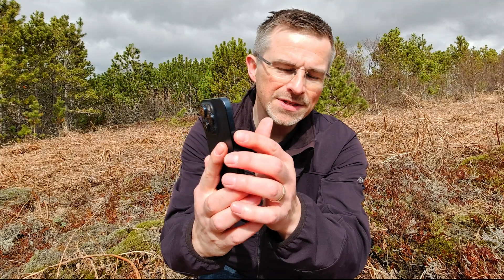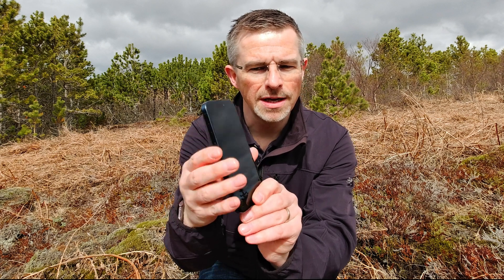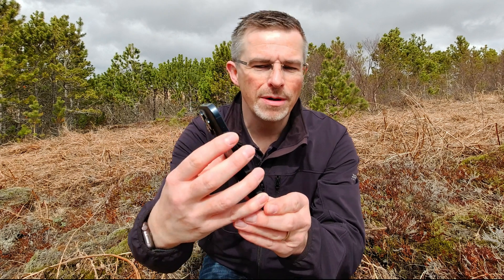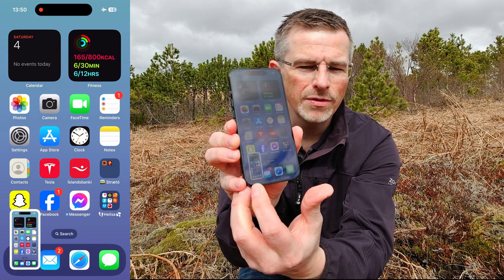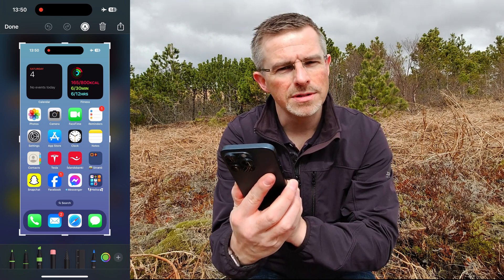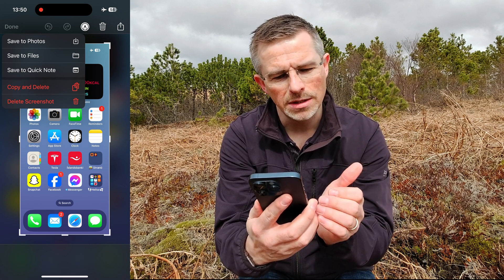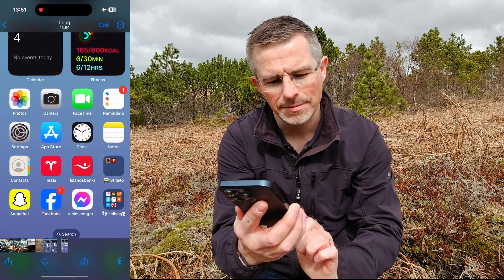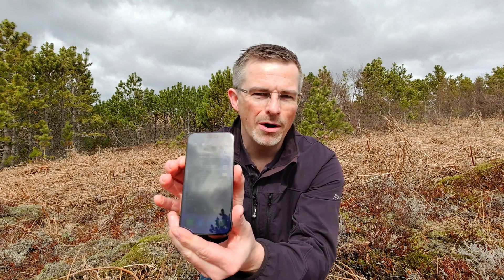How to Take Screenshot on iPhone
Have you ever wanted to take a screenshot of something on your iPhone screen?  Did you know you can easily do that on your iPhone?  In this video I will show you how you can take a screenshot on your iPhone in 3 steps.